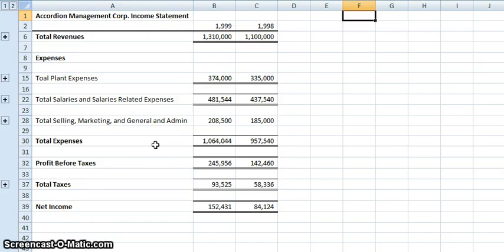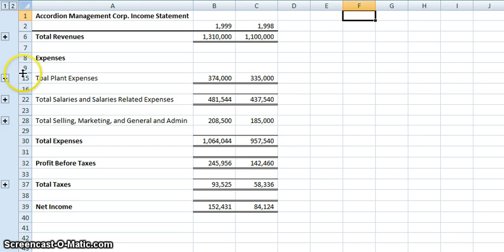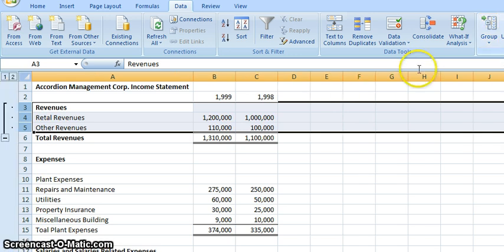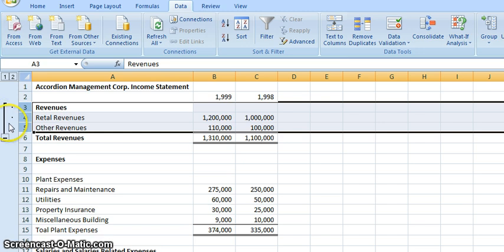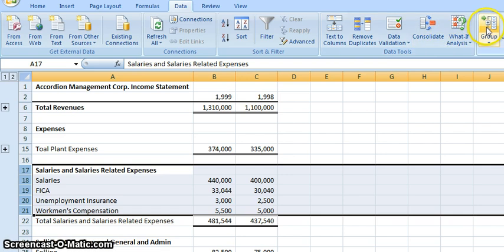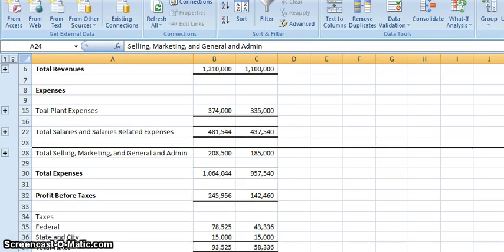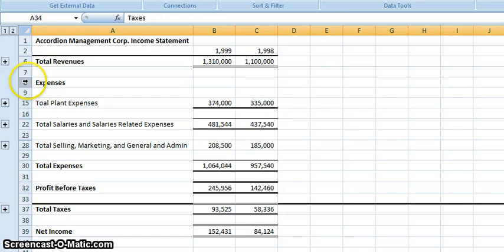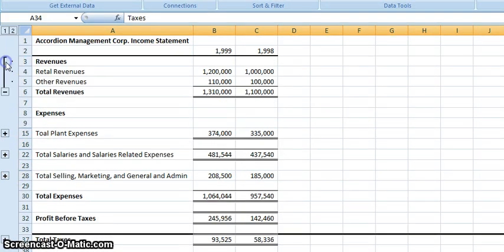How to put the squeeze on spreadsheets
Adam Fox, King Lam, Yuji Yin did this video to demonstrate how to use the group function to hide the detail information in the spreadsheet. *Information found from the Sep 2001 Journal of Accountancy article by Don Kiamie.